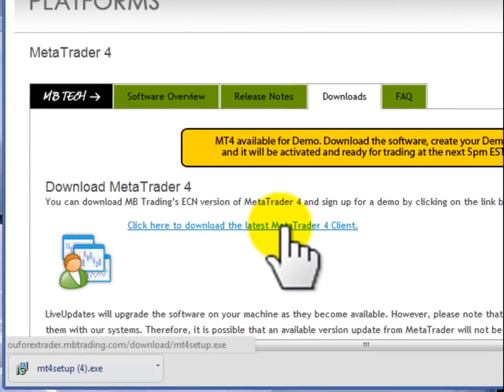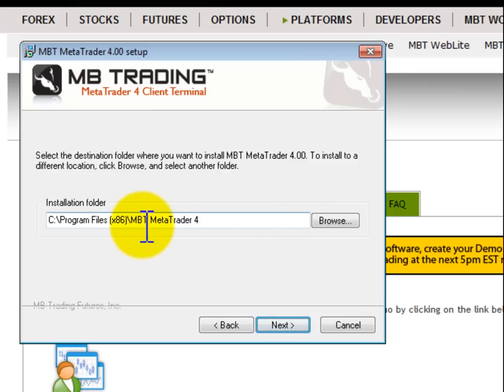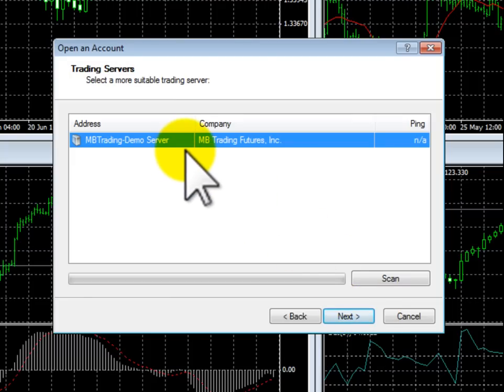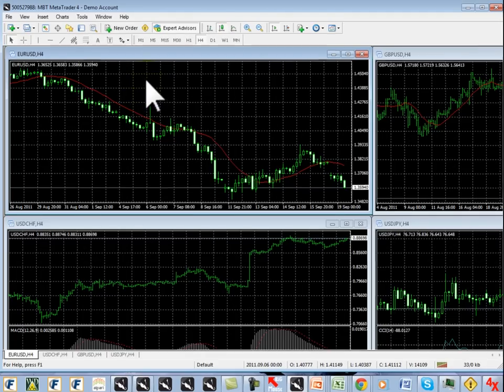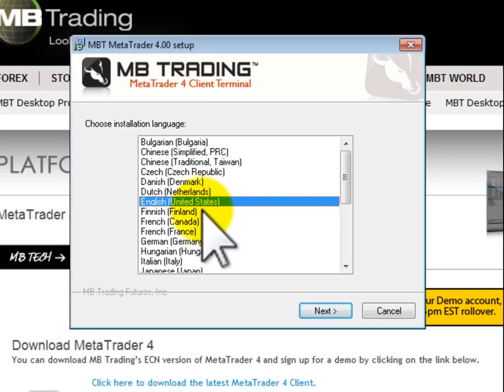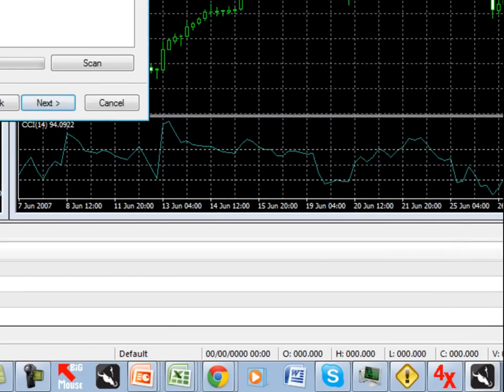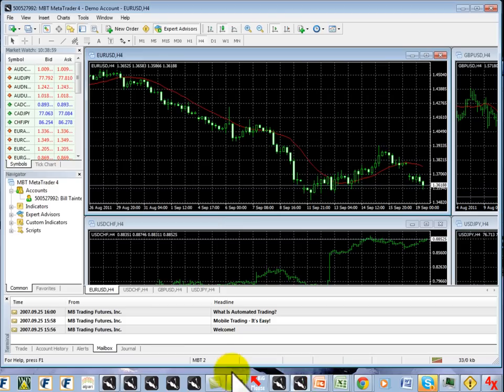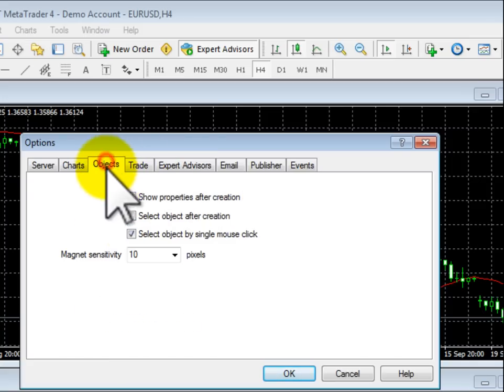How to install MetaTrader4 (MT4)